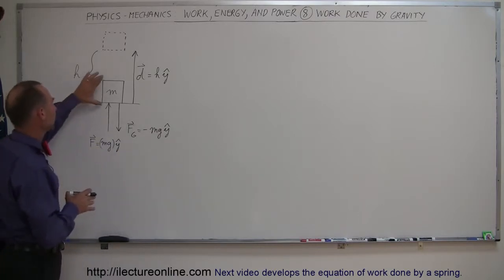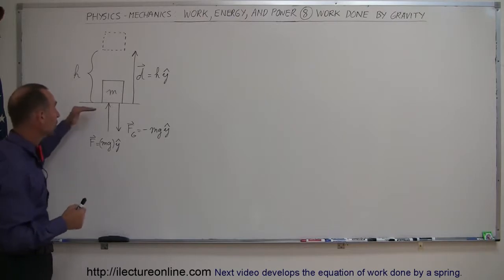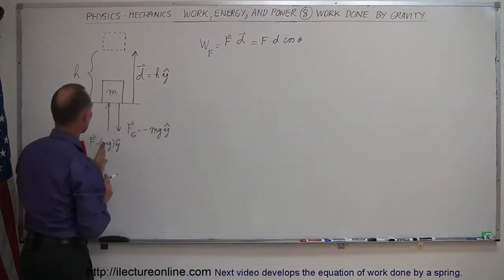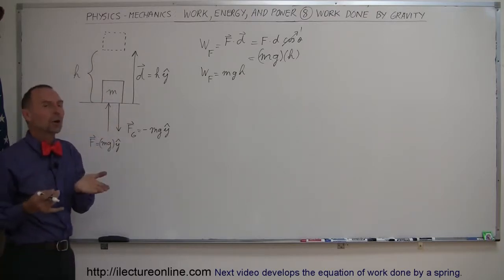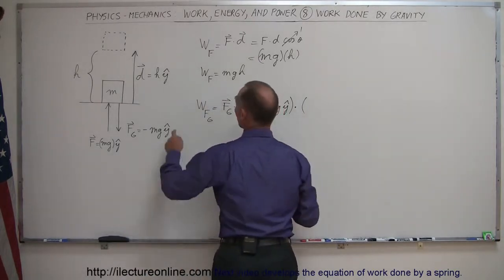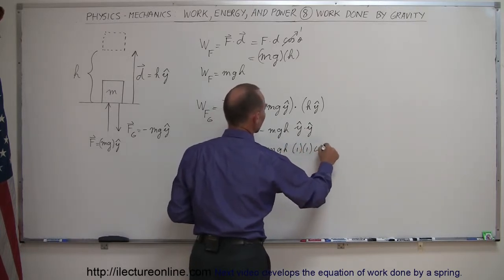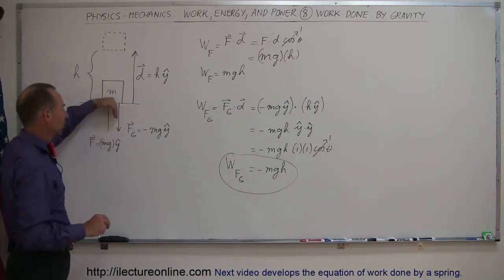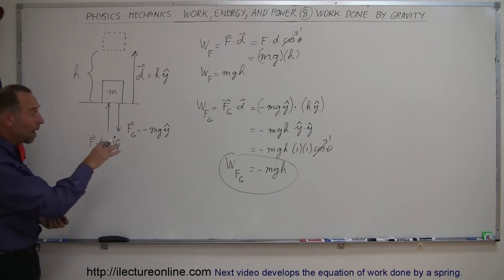Physics Mechanics Work, Energy, and Power 8 of 20 Work Done by Gravity